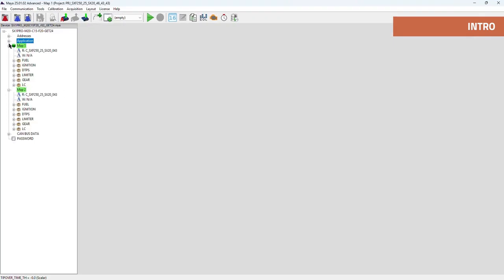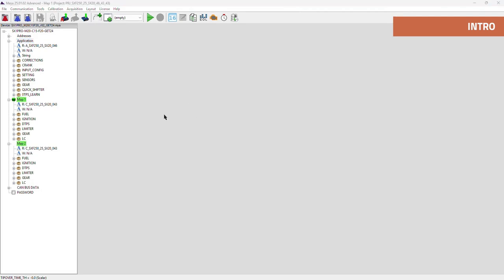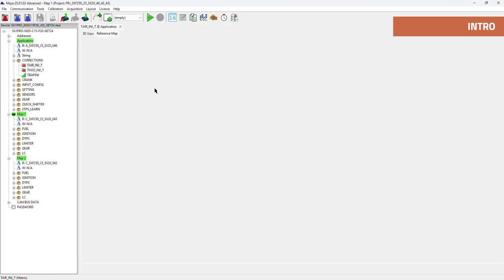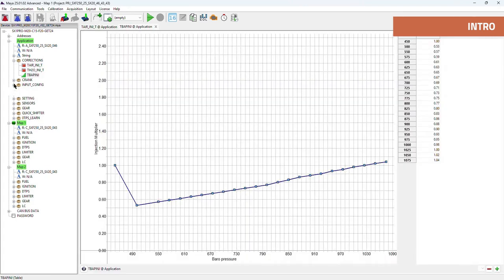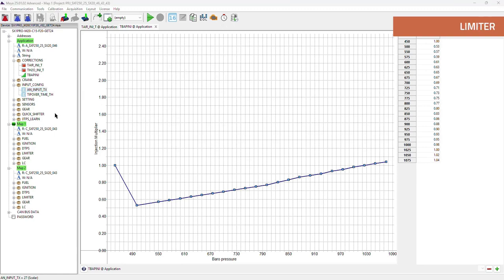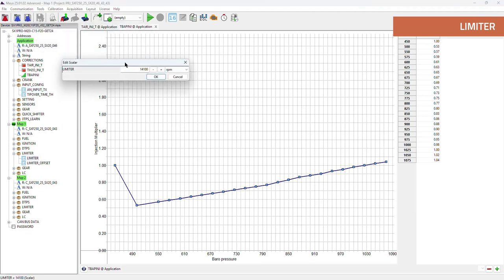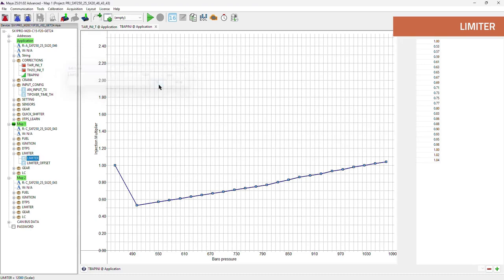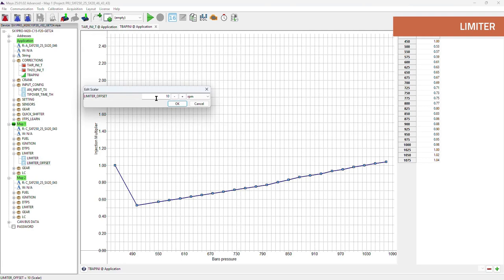How to Modify the Limiter on GET ECUs using MAYA - Scalar Tool Tutorial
📌 In this video, we’ll show how to modify the limiter value of GET ECUs using the Scalar Tool, as an example of the procedure used to edit scalar parameters in the MAYA software. Whether you're an advanced tuner or a professional technician, this tutorial will guide you through the step-by-step process of setting limiter values efficiently.

📝 In this video, you will learn:

- The difference between direct scalers and bit mask variables in the MAYA software
- How to correctly set and adjust the Limiter Value and Limiter Offset
- Practical tips for choosing the right offset to achieve optimal engine behavior
- Understanding how the limiter strategy interacts with engine RPM for safe and effective tuning

This is the second video in a series dedicated to programming GET ECUs with MAYA. Make sure to watch the previous and next videos!

⏰ Chapters

- Introduction (0:00)
- Scalars: Direct and Bit Mask (00:52)
- Limiter Value Adjustment (01:32)
- Limiter Offset Adjustment (02:25)